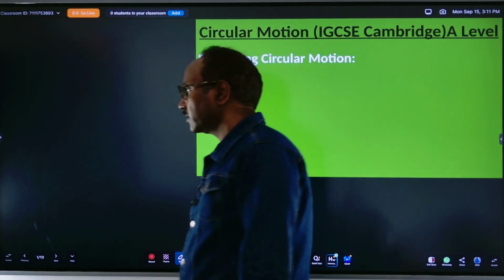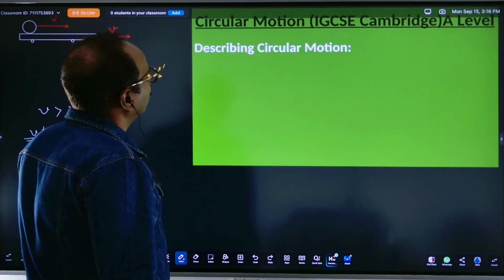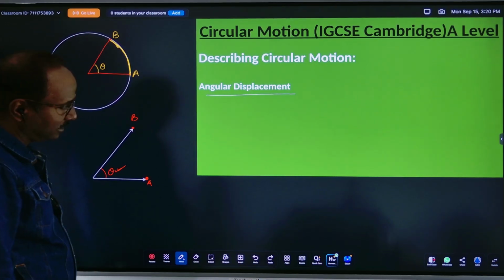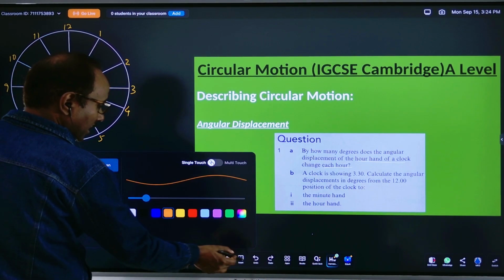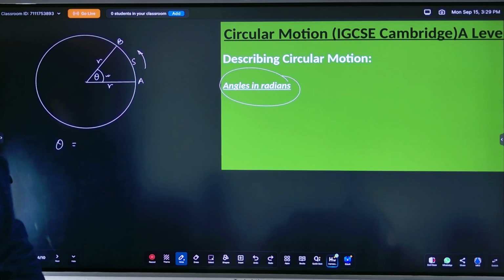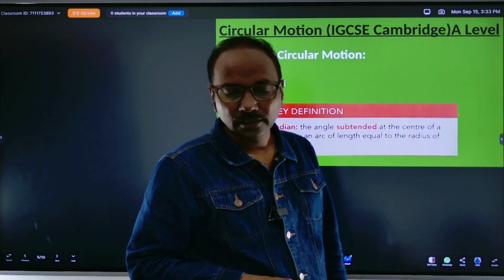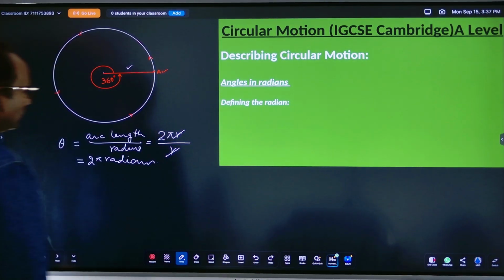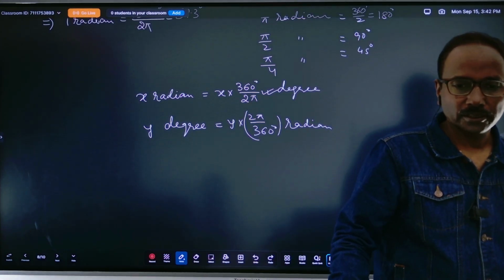IGCSE Level A Circular Motion Part 1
Circular Motion Part 1